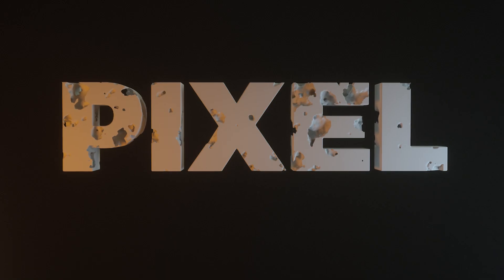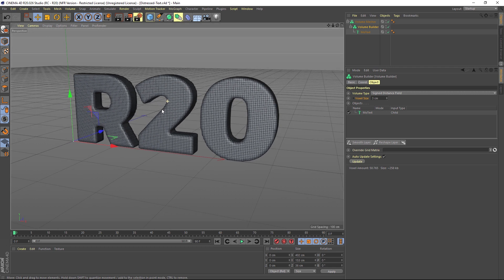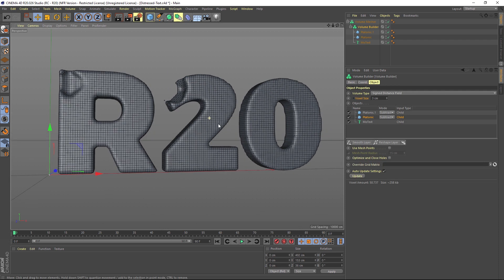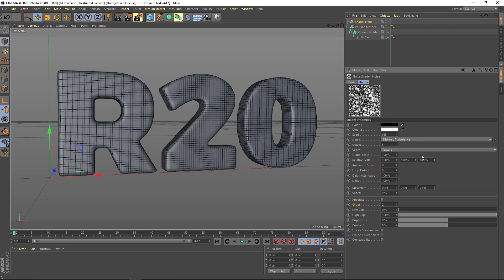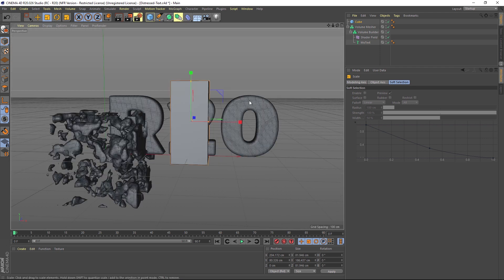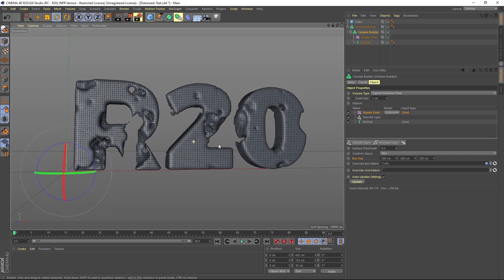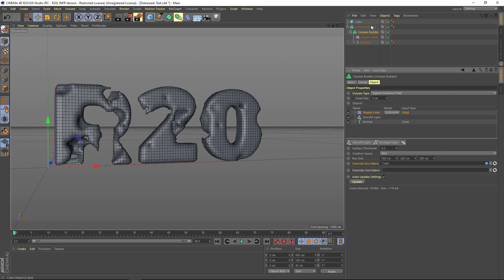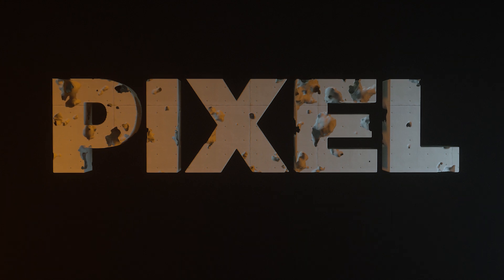Cinema 4D R20: Volume Modeling and Fields for Damaged Trailer Text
In this tutorial I'll go over Cinema 4D R20 and how you can create some damaged or weathered look on your 3D text. We'll dive into the new volume modeling workflow and take a quick look at the new Fields. I'm loving R20, it's awesome! Nice work Maxon!

***For 250+ Free Cinema 4D Models plus hundreds of tutorials head